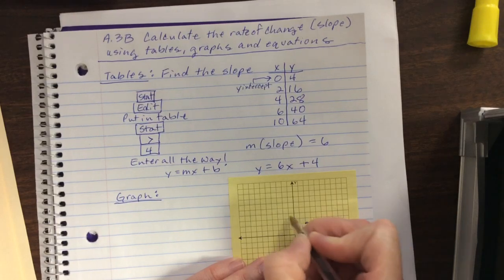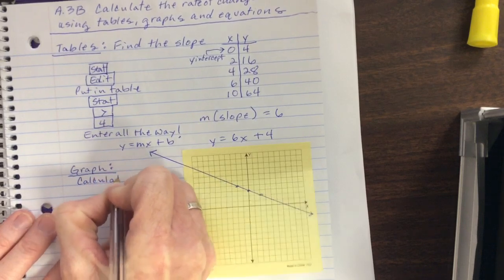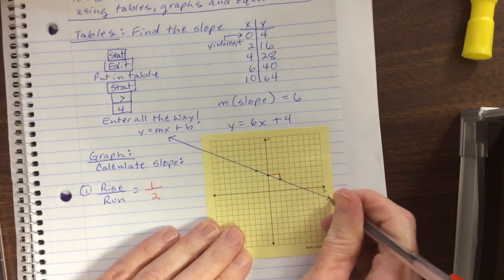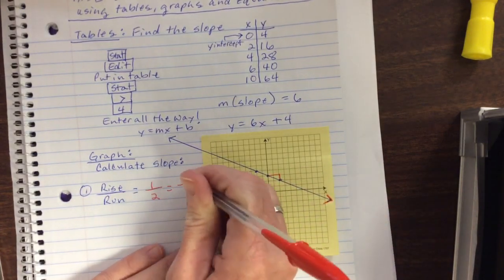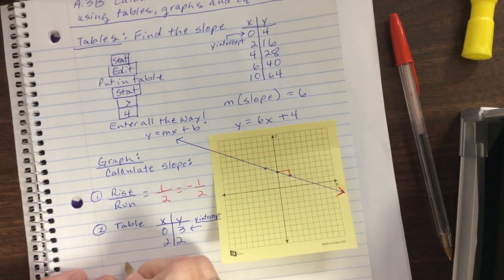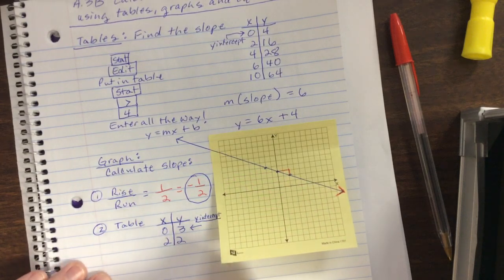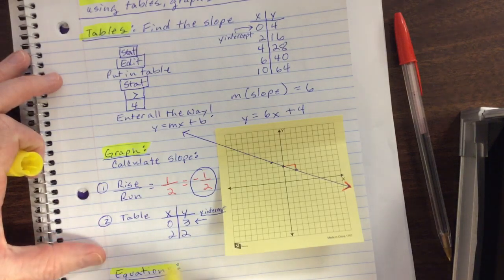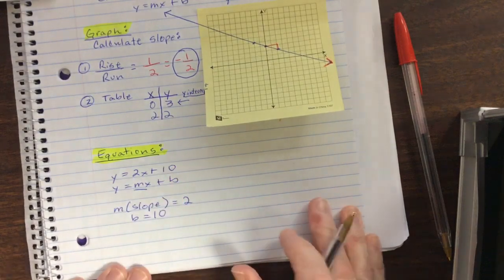A.3B Video Notes